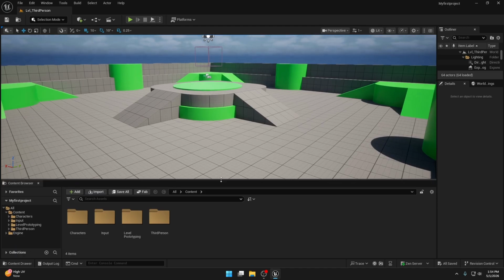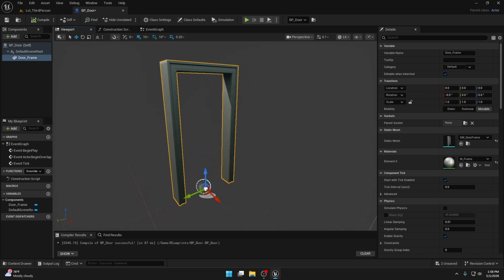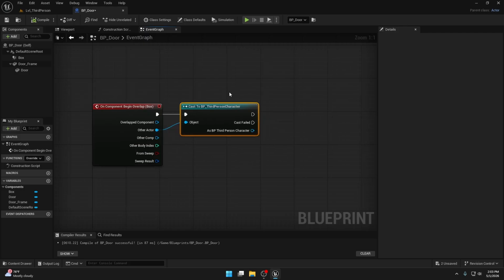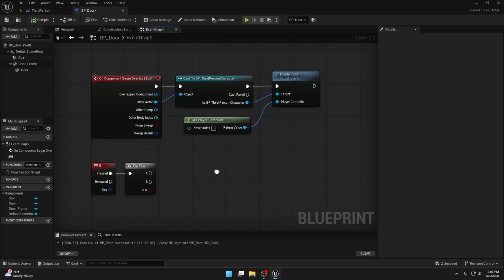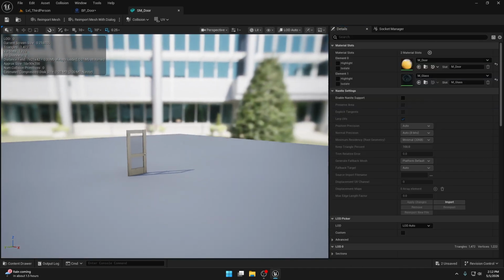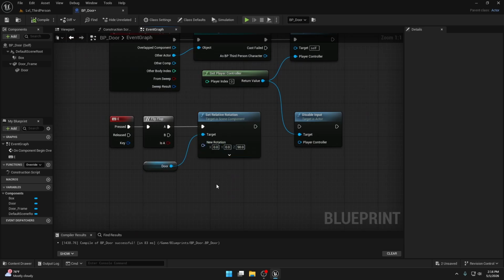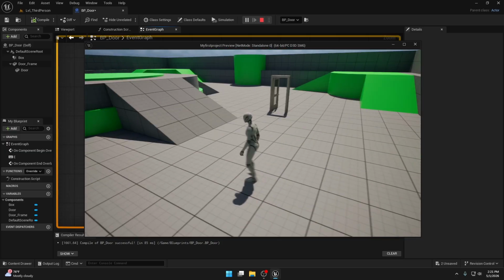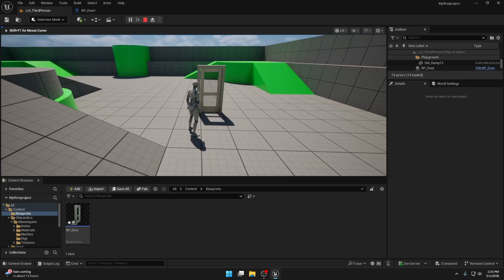“Starting Unreal Engine (and already stuck)”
First video of my Unreal journey.
Just trying things out and getting stuck already.

I’ll be documenting everything as I learn.